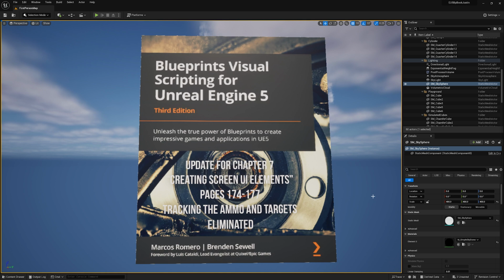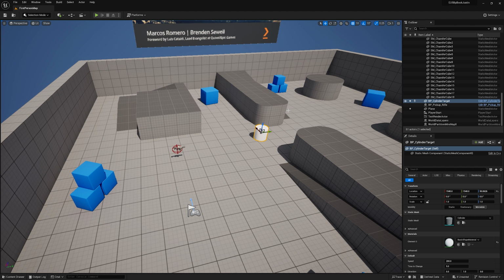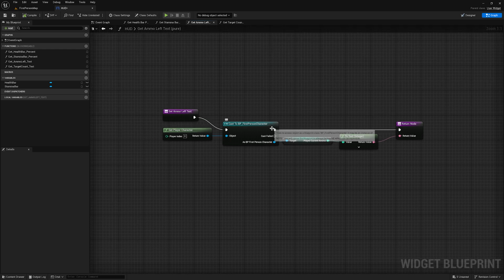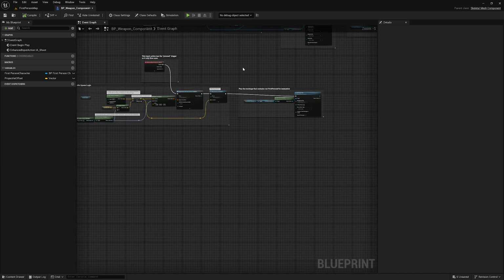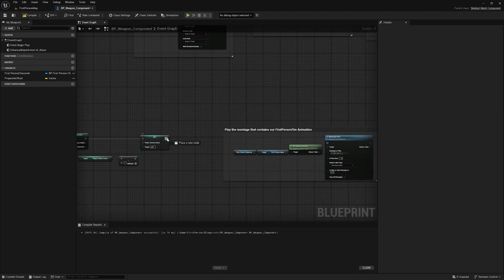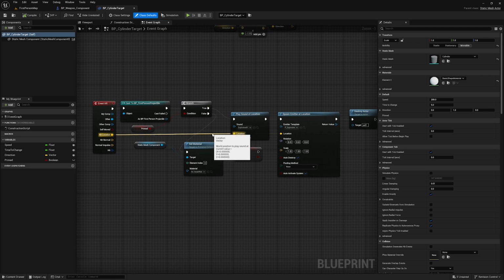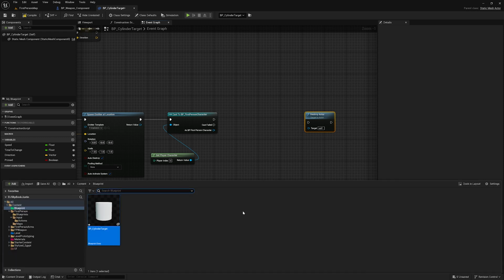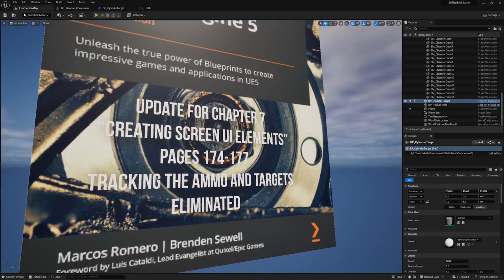Setup Your Game UI: Ammo & Targets Counters in UE5!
🎯 Join Justin, a seasoned game designer and instructor at Trillium College, as he walks you through setting up essential game UI elements in Unreal Engine 5. This tutorial is perfect for anyone using the 'Blueprint Visual Scripting for Unreal Engine 5 Third Edition' and looking to implement an interactive ammo counter and targets eliminated counter in their game projects.

📖 Prerequisite: Please ensure you have completed all the content up to page 174 of the textbook to fully benefit from this tutorial.

🔫 What you’ll learn:

How to create and configure an ammo counter using UE5’s Blueprint system.
Steps to integrate a targets eliminated counter that updates in real-time.
Best practices for designing user-friendly game interfaces.
🕹️ This guide is essential for developers who want to enhance game player experience and functionality.